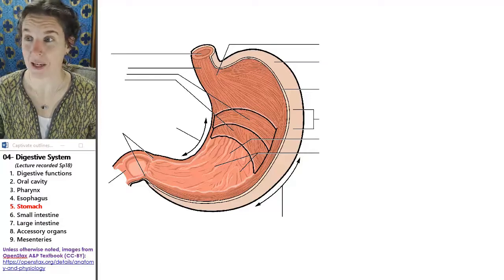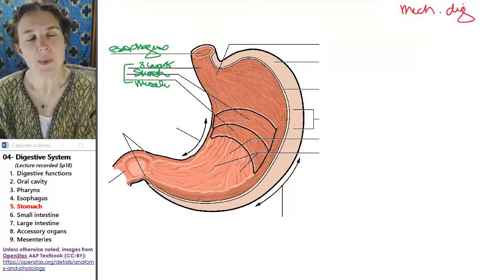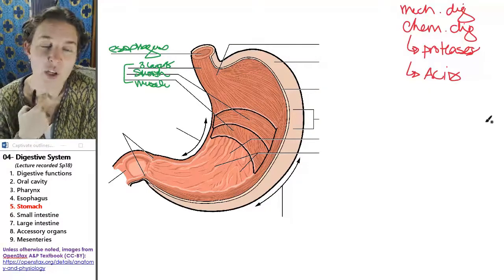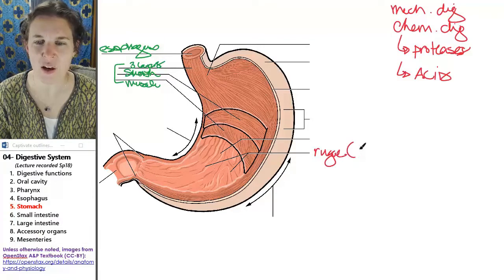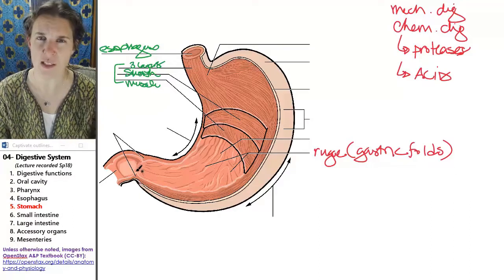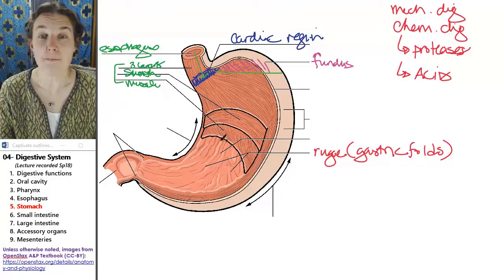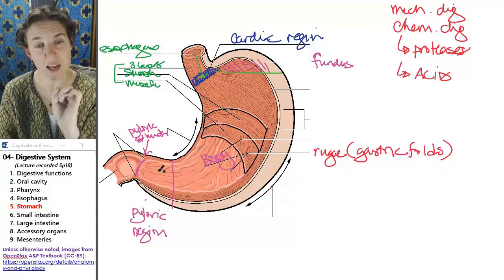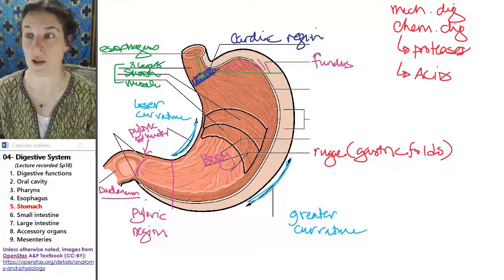Digestive system 5- Stomach